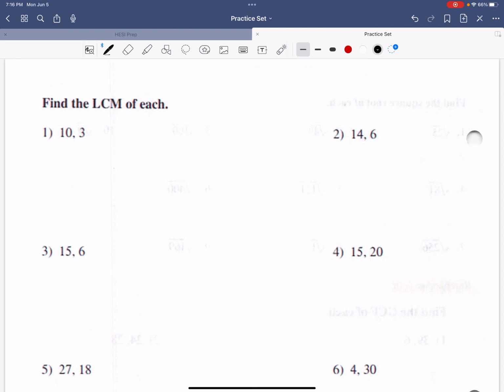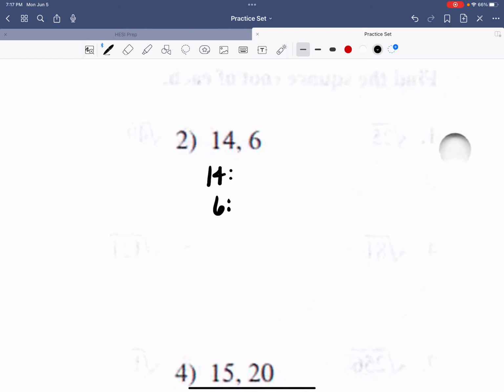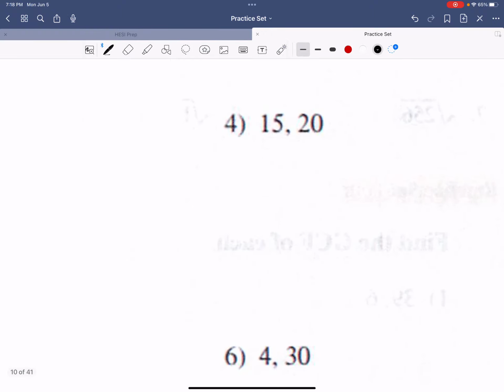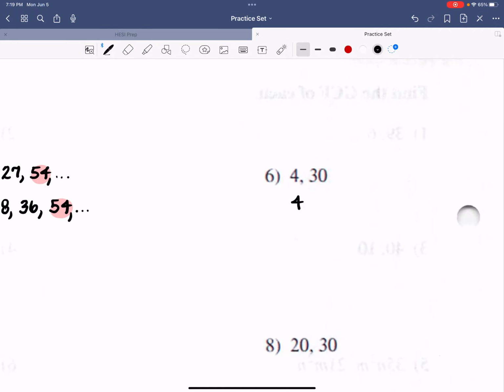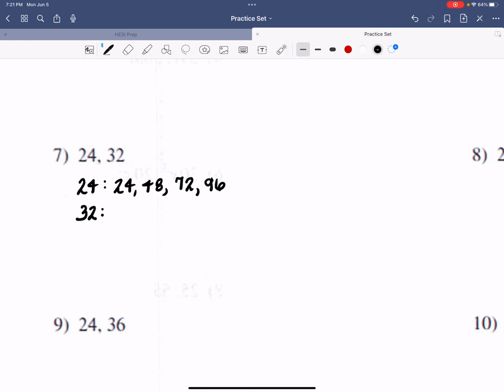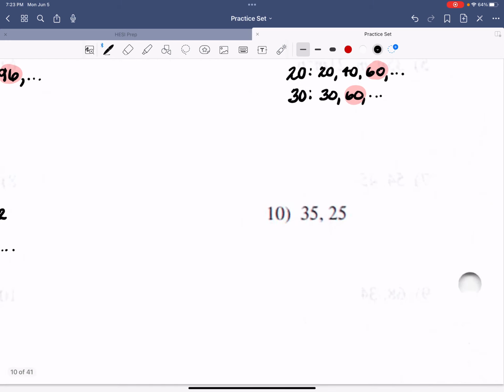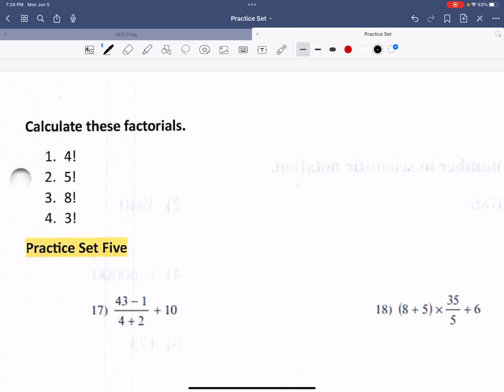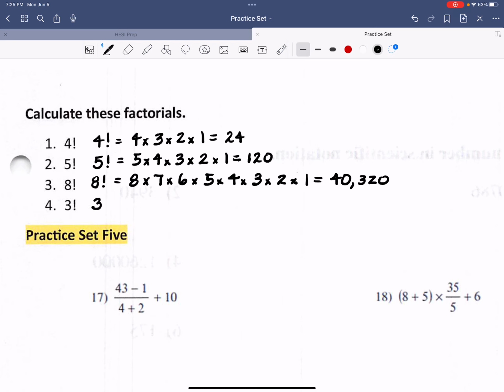Practice Set 4